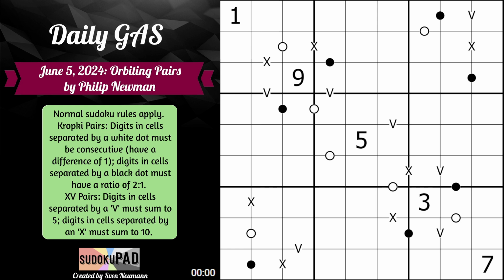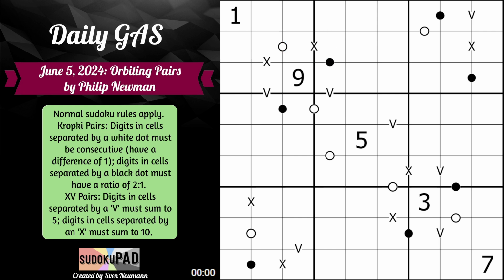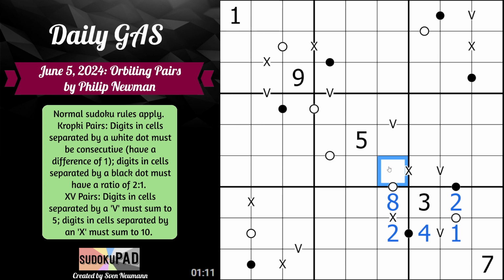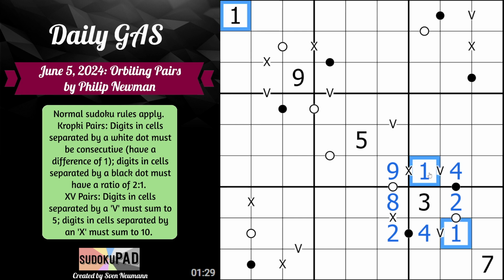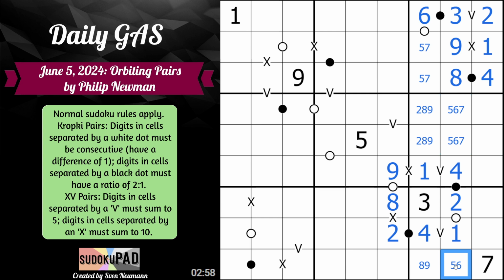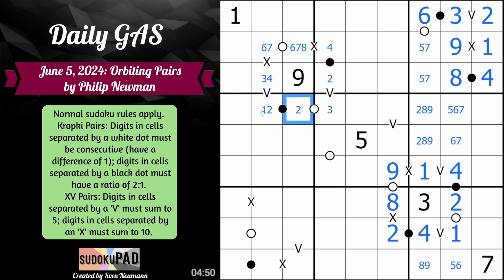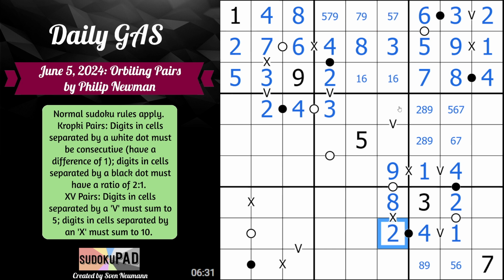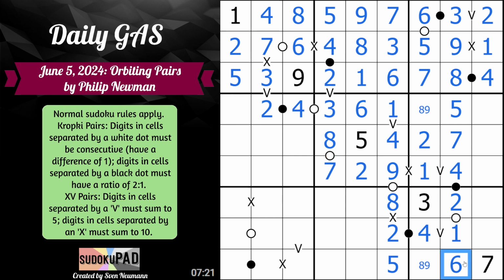Daily Sudoku - 5 June 2024